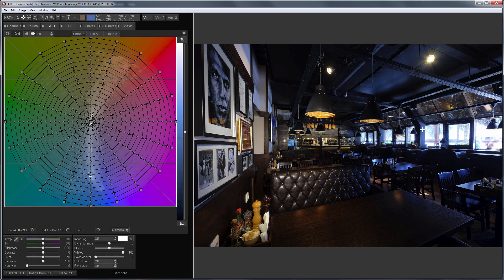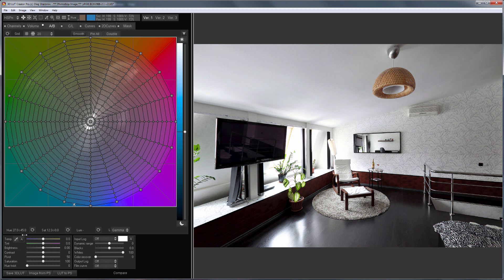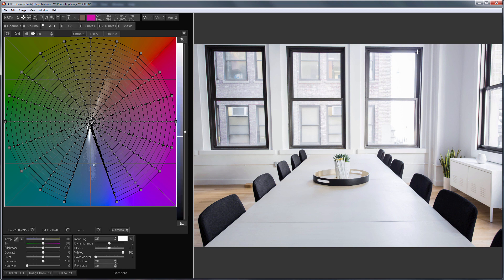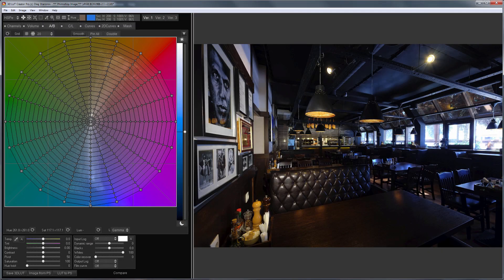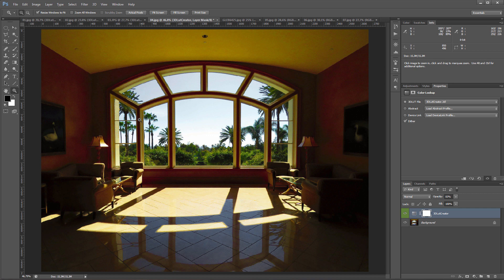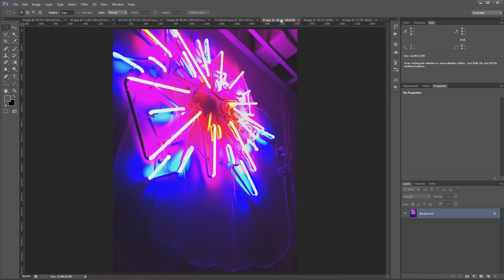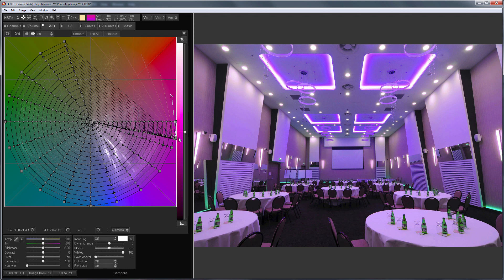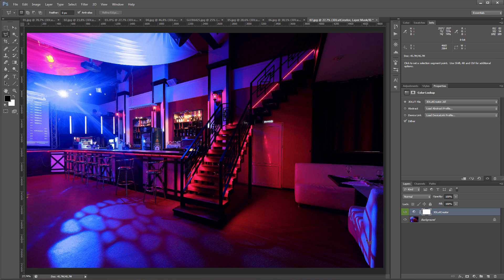HOW to MAKE Perfect Color on Interior Photos quick and easy in 3D LUT Creator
Hello! In this video I will show you some techniques you can use to enhance interior photography in 3D LUT Creator. Frequent problems with interior photography include color reflections, which interfere with the correct perception of the color of interior items. Colored reflections can be caused by both window light and artificial light sources in the room. In this video I will show you how to fix them!

There is a red wall on the right side, it is off-screen and it gives a red color cast. We do not see the wall, so this color cast is not appropriate here and should be removed. Now this color on the grid is almost in the very center, it is very inconvenient to work with. I will choose HSPn color model, in which colors that are close to neutrals take up more space on the grid. It has become much more convenient to work with this color. I will select 3 points and pull them towards the center. That is, red shades that are close in saturation to neutral colors have become completely neutral. The red color cast on the wall is gone! Here is a photo before. There is red color cast on the wall, as well as blue on the floor and green on the ceiling. And here is the photo after, the color looks clean now!

Here, the image is spoiled by the cool blue tint that gets into the room from the outside. At first glance, it seems that it is only on the window frame, but in reality it is not. Since there are no blue objects here, I can immediately remove the blue color with one color ray in just one move. I think you will agree with me that a photo without parasitic color casts looks much more attractive.

Let's move on to the next photo. It is already clearly seen that due to the difference in color temperatures, the light from the window floods the right side of the frame with blue color cast. Let's see where this color is located on the grid. The blue tint has been eliminated. See how much better the shot looks now? Blue color cast has disappeared from tables, chairs, ceiling, from the wall, on which the light falls from the window. Everything looks very harmonious!

The next photo has already been processed by someone. Here the saturation of the blue color was raised a lot to make the sky richer in color, but because of this, there was such a strong reflection on the floor that it seems as if there is a pool of water in the middle of the room. I’m switching to square grid mode, pinning all the points and choosing Exact tool. I’m going to Alt-click on the color that I want to copy, and then click on the color that I want to repaint. I will send LUT to Photoshop. The opacity of the layer can be slightly decreased so the blue light enters the room, but not so strongly saturated. The blue sky outside the window also lost its saturation, so I’m going to use a mask for the window. My LUT changes blue hues only, so there is no point in making the mask accurate. I'll just frame the window and fill it with black on the mask. Done!

So, let’s look at the next photo. How can you clean the color here? The white details of the veranda don't look white now. How can you make them neutral? I’m going to use white balance first. It got better, but I can still go further. I will go to Curves tab and use Sat/Sat curve to make the colors that are close to neutrals neutral. I will adjust the saturation using Sat / Luma curve. White parts turned white, and I’ve got bright and clean color!

Let’s talk about the problems caused by the difference in color temperature of light sources! The main colors here are blue and magenta. Red and yellow obviously stand out here; I will repaint them using color grid. I did not get any artifacts either at the border of the color transition, or at the repainted area itself!

On the next photo light sources can be divided into 3 types: purple, green and warm white. I will repaint the warm white colors and make them closer to purple. The picture became cleaner again! But the yellow napkins on the tables also got repainted. I will not use brush to select the area with napkins, I will simply select this area with Lasso tool and fill it with black on the mask.

And the last photo for today. Here, the turquoise hue is very strong. I will bring turquoise hues to blue on the grid. Now this area in the photo is not jumping out!

That's all! Write in the comments what problems you face when processing interior photos and whether this video helped you to solve them!

See you in a new video! Bye everyone!